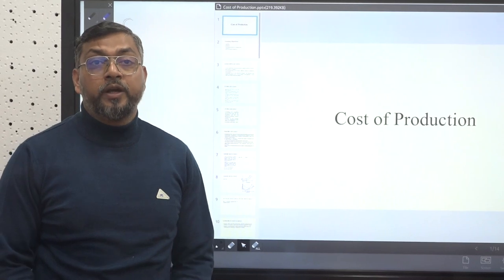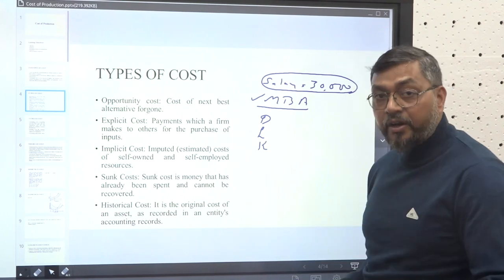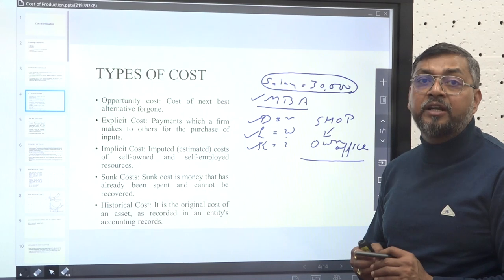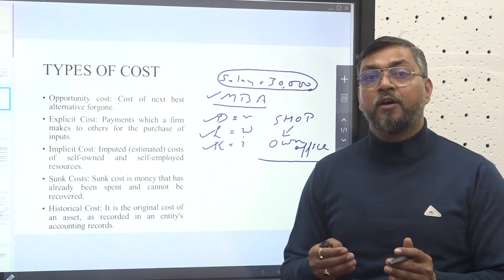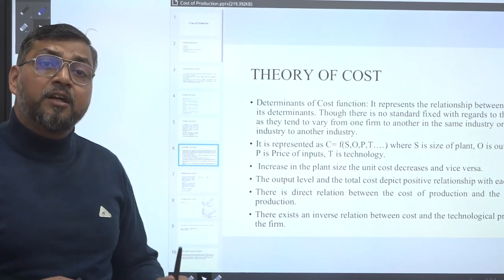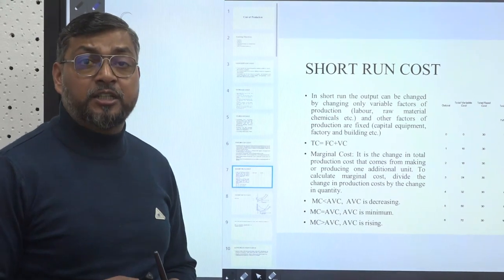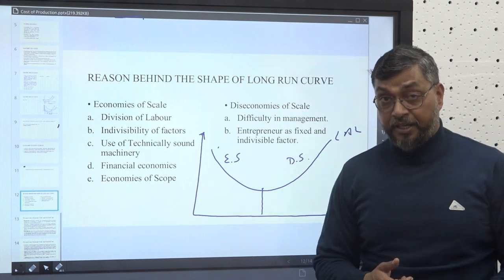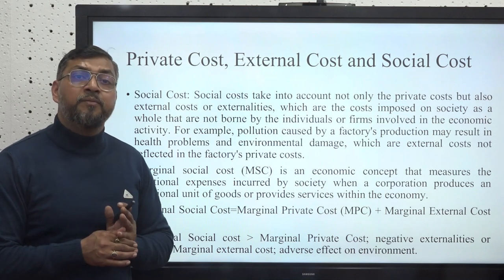Cost of Production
By: Dr. Asheesh Bisht